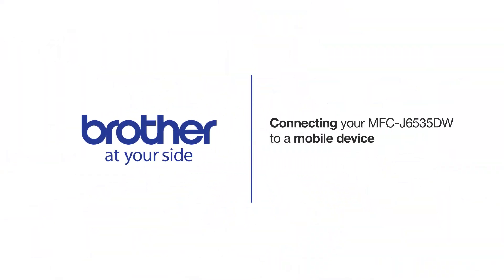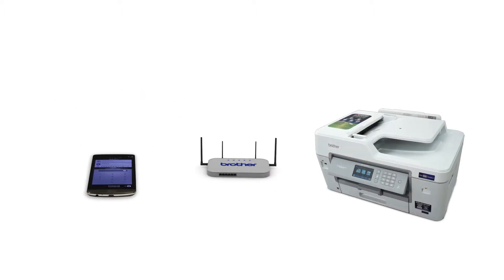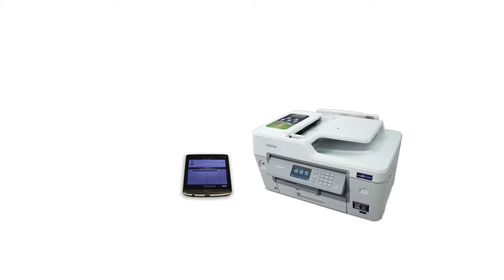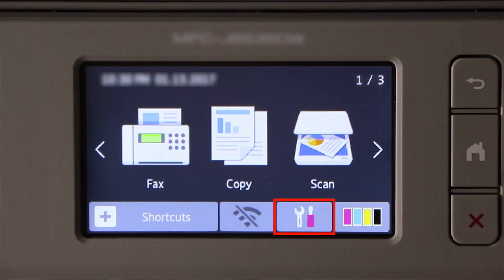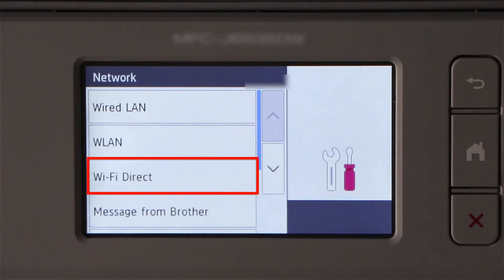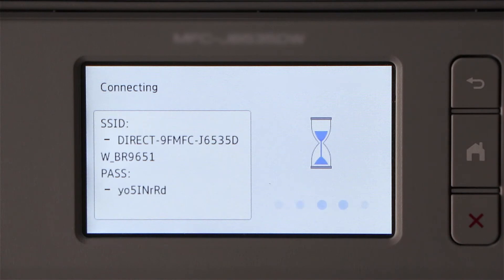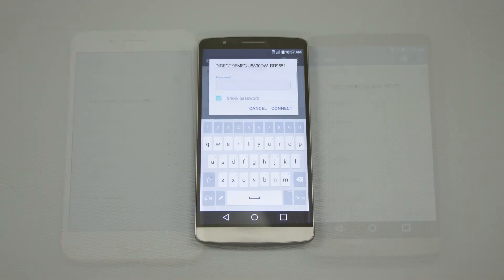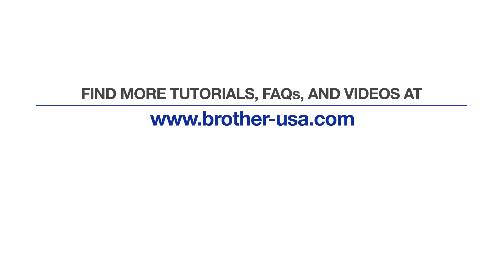Connect with Wi-Fi Direct - MFCJ6530DW, MFCJ6535DW or MFCJ6930DW to a mobile device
Learn how to connect your Brother MFC-J6530DW, MFC-J6535DW, MFC-J6535DWXL, MFC-J6930DW or MFC-J6935DW inkjet printer to a cellular phone, tablet, or other mobile device using Wi-Fi Direct in this tutorial.

Quick Links / Table of Contents:
Models Covered 00:09
Download iPrint& Scan 00:27
Activate Wi-Fi Direct on printer 00:39
Select connection on mobile device 01:05
Enter password 1:15

Transcript:
Welcome. Today we are going to learn how to connect your MFCJ6535DW inkjet printer to a mobile device using Wi-Fi direct.

This video will cover multiple models. Even though your machine may not match the model referred to on the screen the overall process will be the same. (Covers MFC-J6530DW, MFC-6930DW and MFC-J6935DW set up too.)

To begin press the Settings icon on the touch screen. Then press “All Settings.” Then press “Network.”

Now press Wi-Fi Direct. And select the “Manual” option.